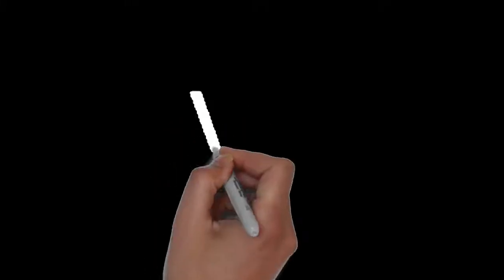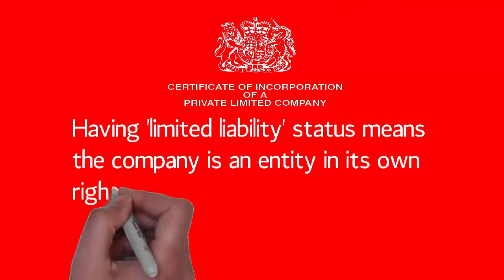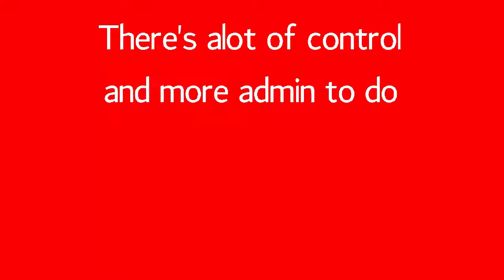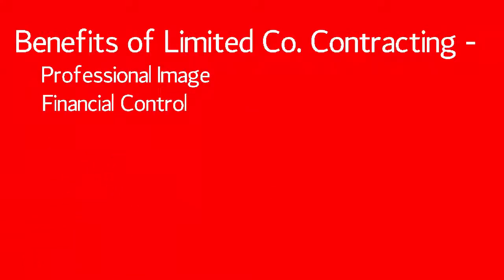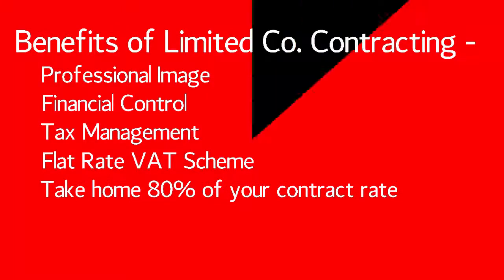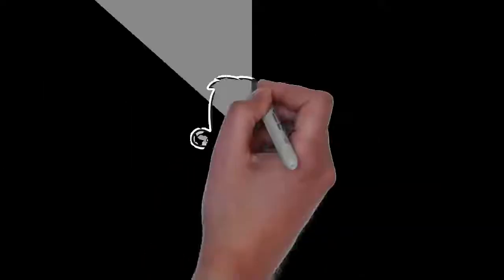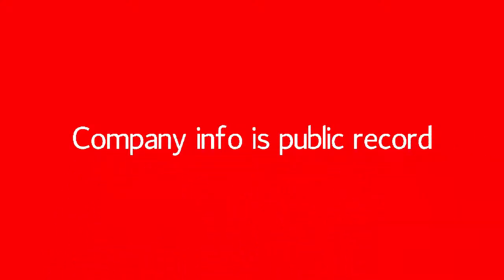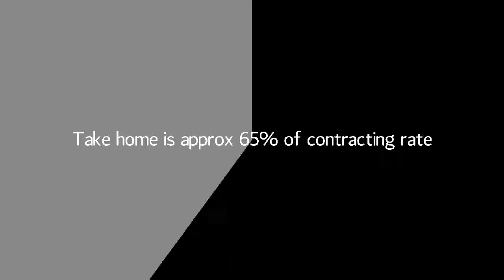Episode 4) Ltd Co Vs Umbrella Co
Comparing Limited Company contracting and PAYE Umbrella contracting, pros and cons of each, and which one works for you